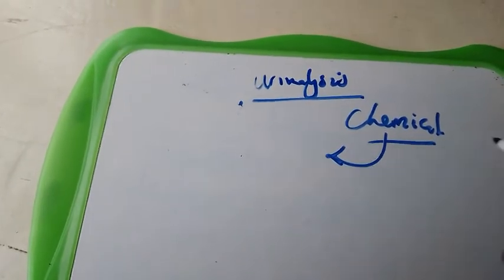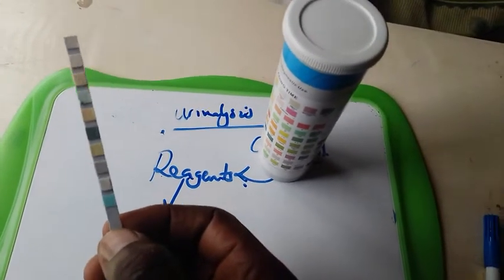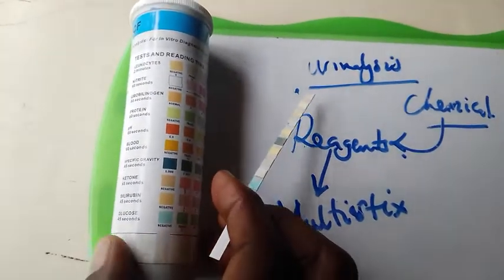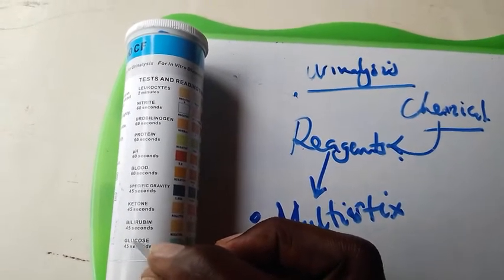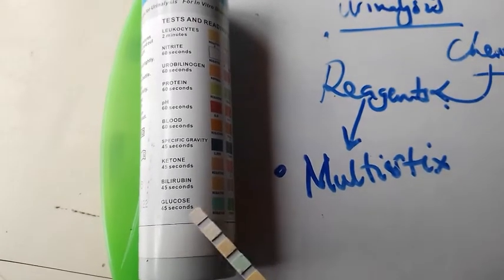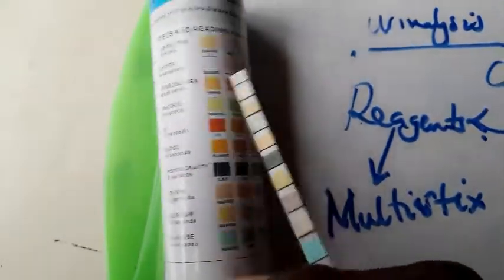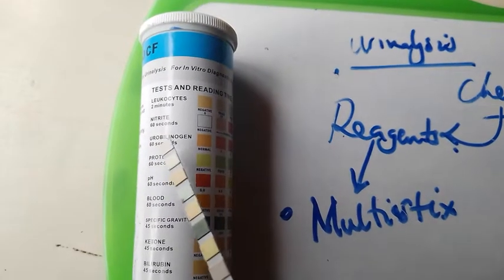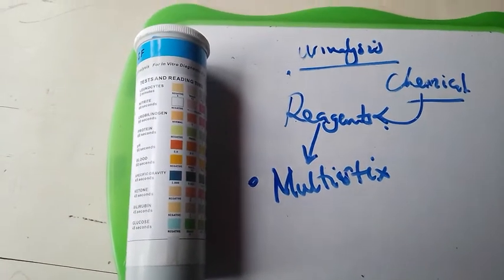Chemical properties of urine